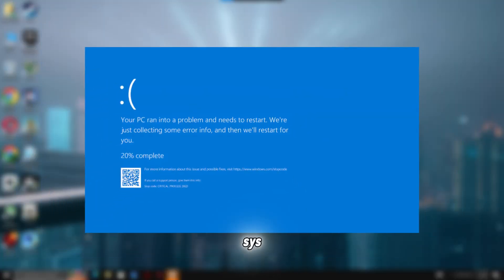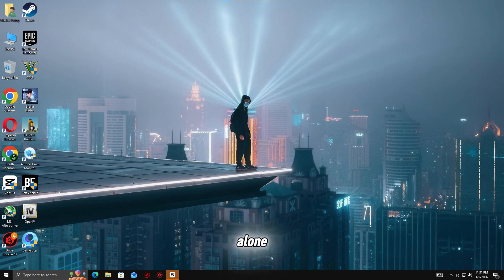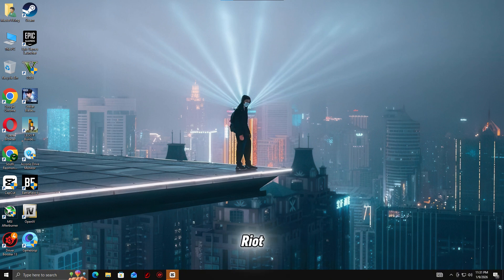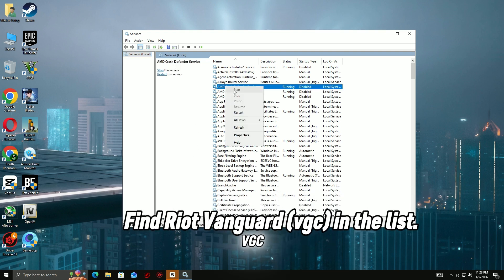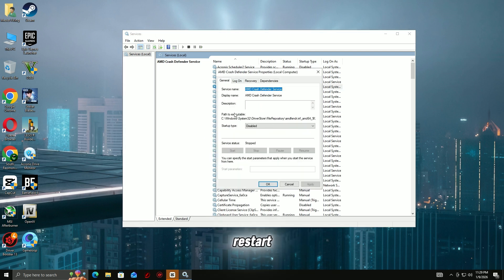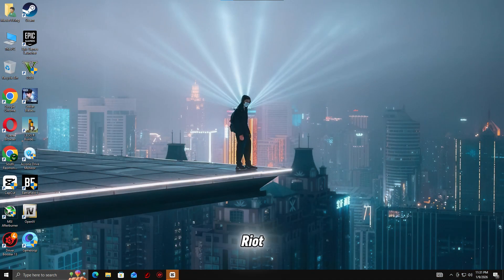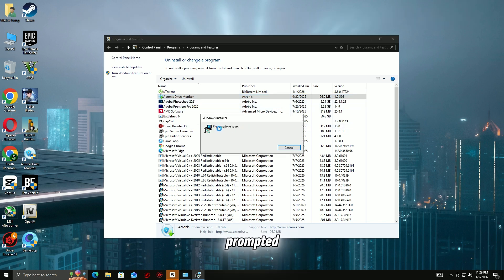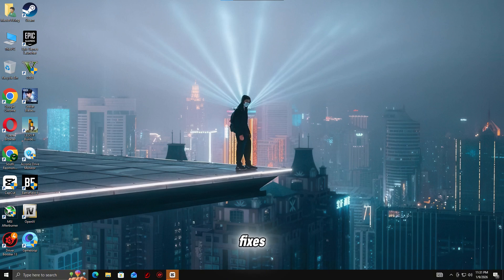🚀 How to Fix vgk.sys BSOD in Valorant & LoL – Vanguard Crash Fix 2026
Are you getting a vgk.sys Blue Screen of Death (BSOD) while playing Valorant or League of Legends? This common Vanguard error can crash your PC right after launch or during gameplay.

What this guide covers:

Restarting Riot Vanguard service
Clean reinstall of Riot Vanguard
Disabling conflicting Windows security features
Updating Windows and GPU drivers